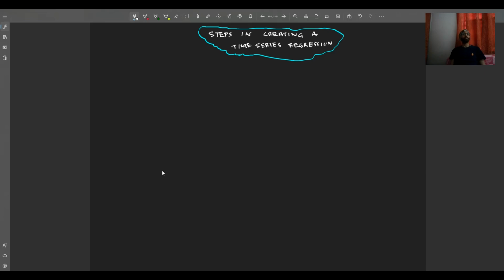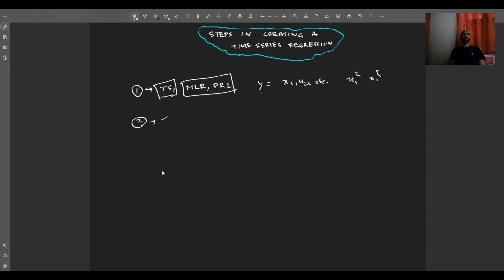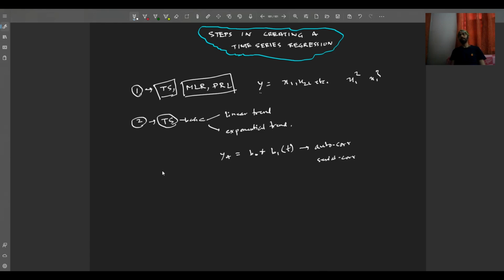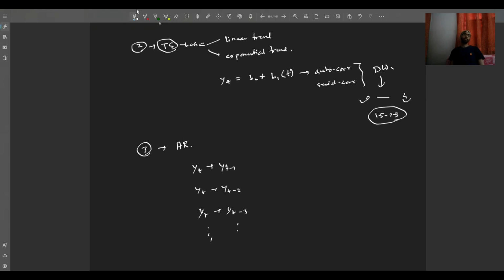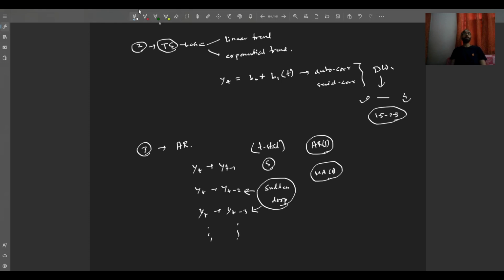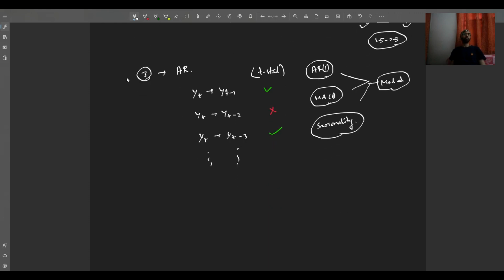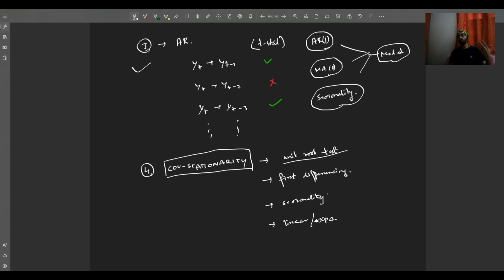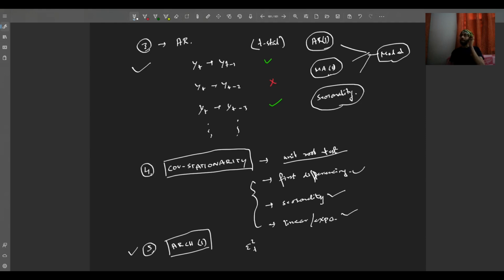Steps in creating a Time Series Regression | CFA Level 2